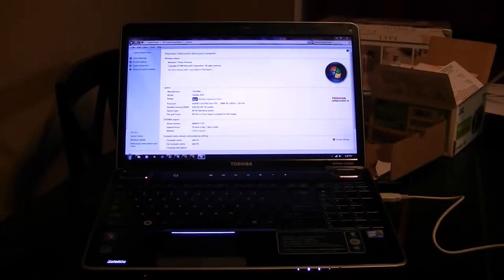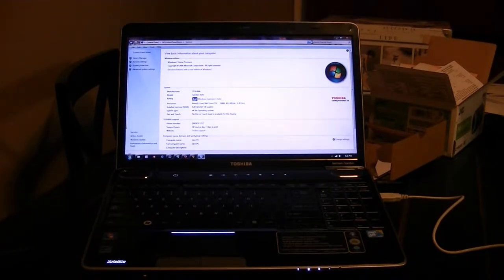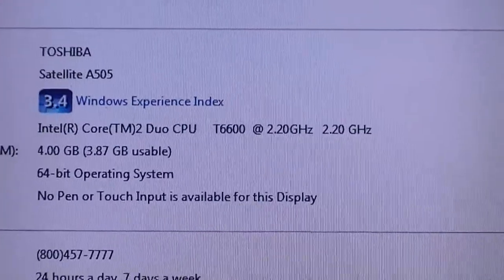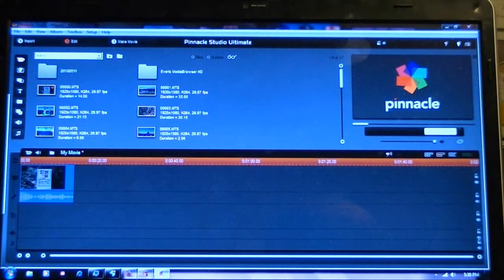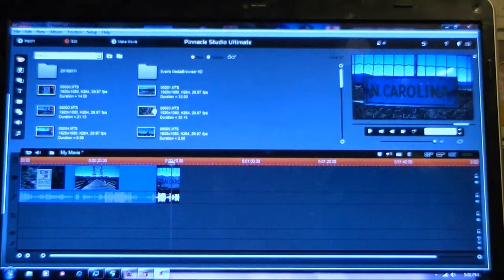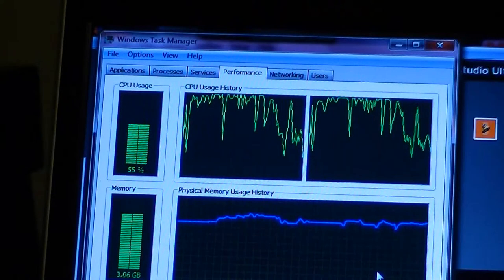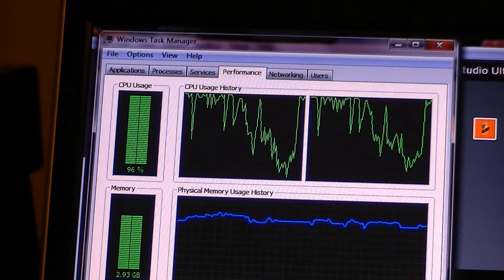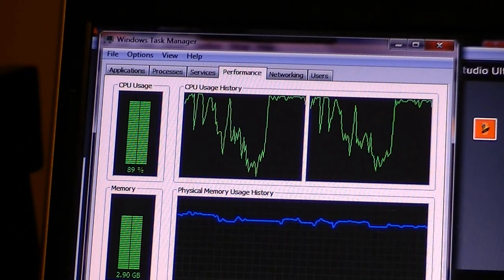Toshiba A505-S6980 editing HD video with Pinnacle Studio HD ultimate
Showing how this computer can not handle the software.